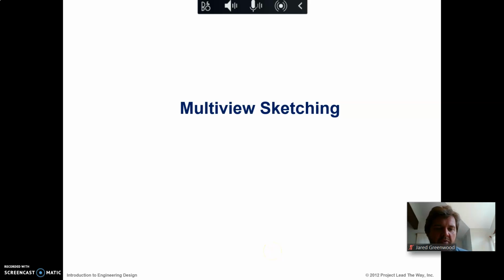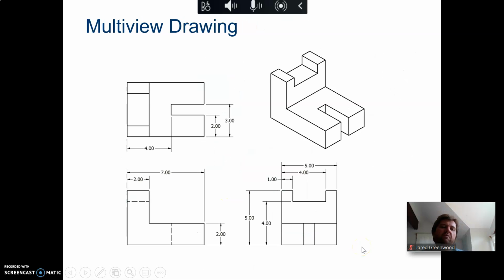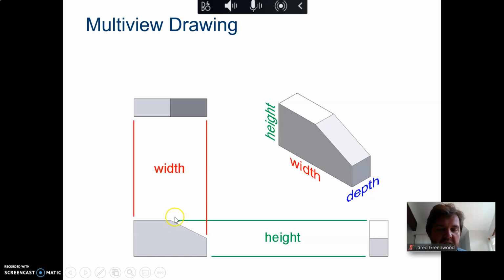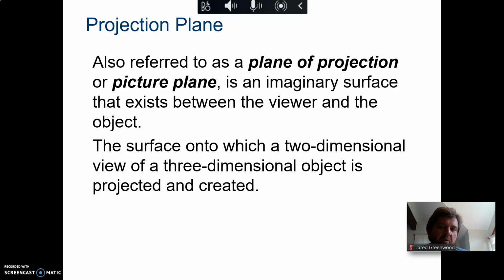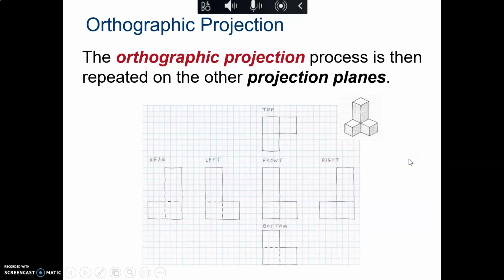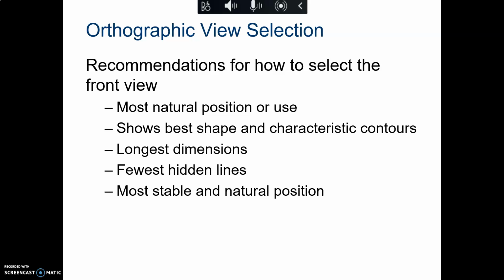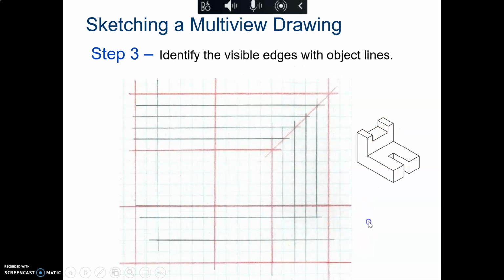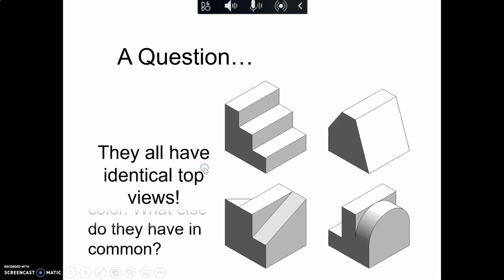MultiView Sketching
Orthographic Projection